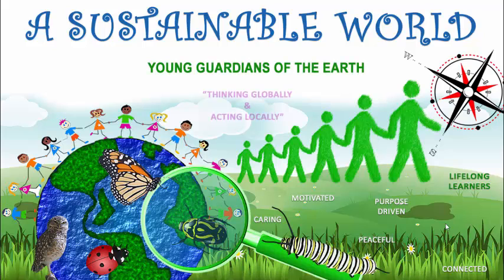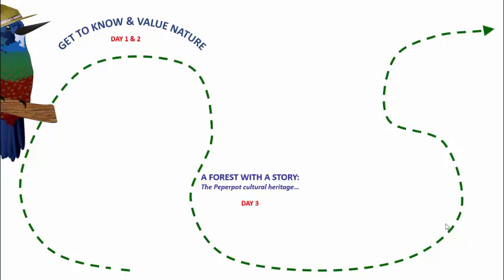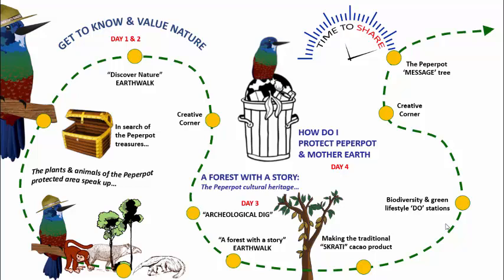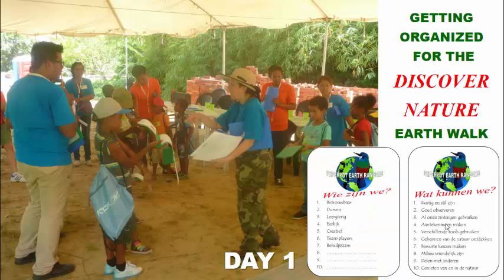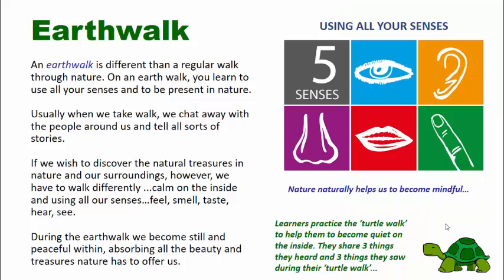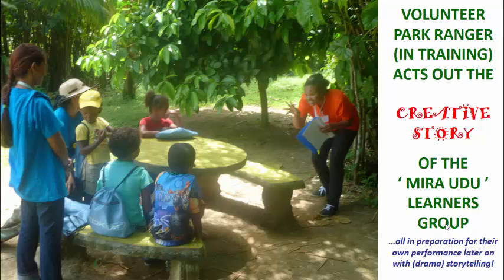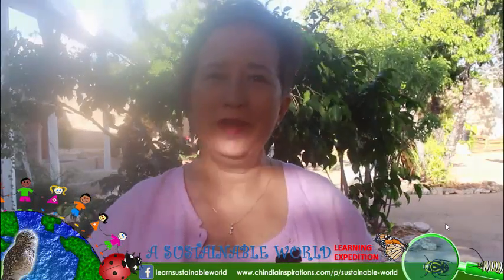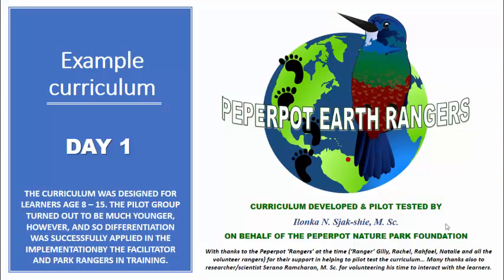DAY1 SAMPLE CURRICULUM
Although quite different, the learning expedition @ the Peperpot Nature Park protected area in Suriname does give a good feel of the type of experience learners will have in A SUSTAINABLE WORLD learning expedition in ARUBA.